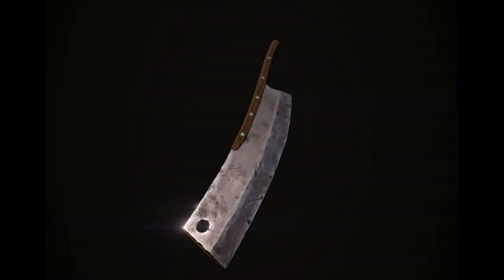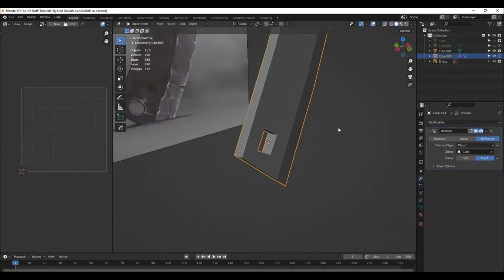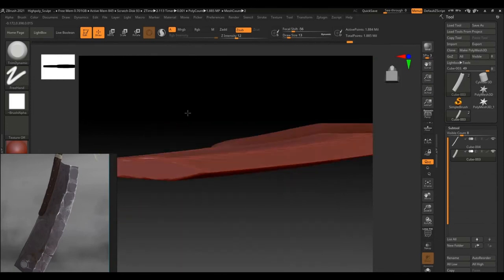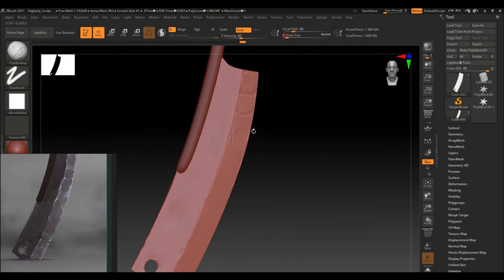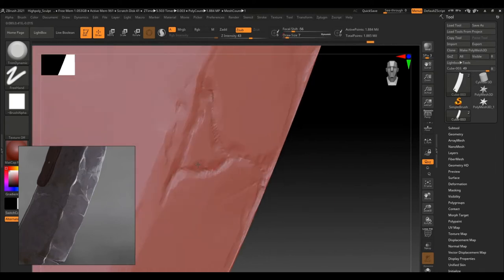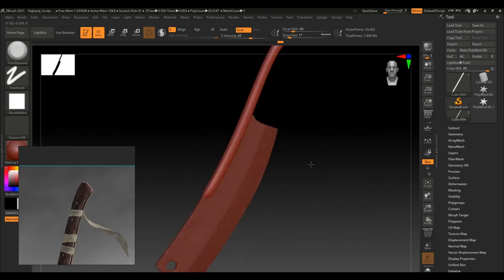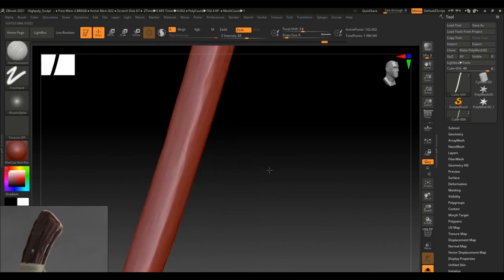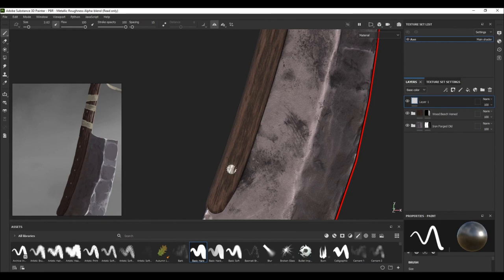Making a Cleaver Sword: Modeling ,Sculpting and Texturing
In this tutorial, you will learn the methods I used to create a cleaver sword. Modeling, Sculpting, and Texturing.
Have a word with me on Instagram: another3dmodeller
Happy Modeling.